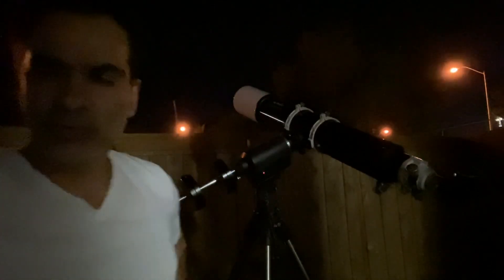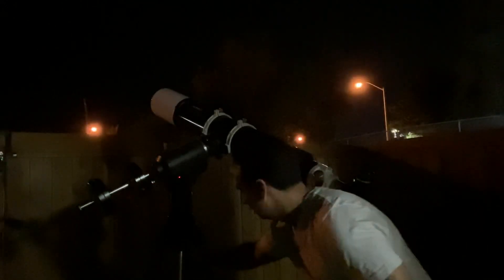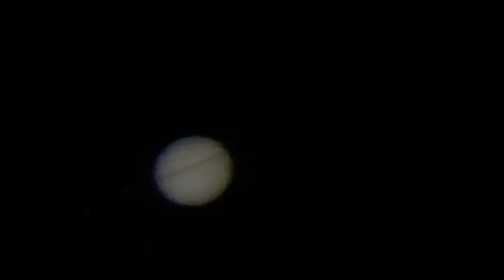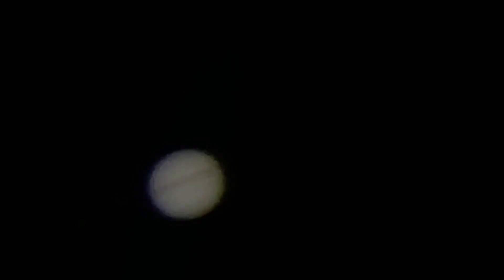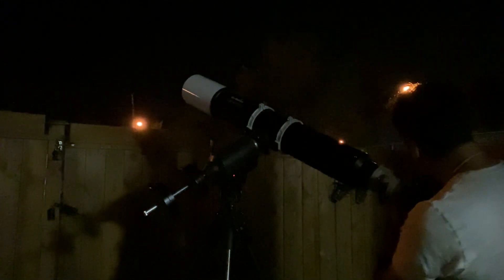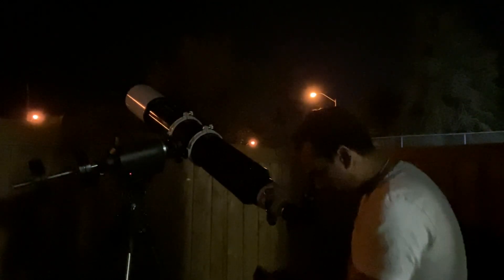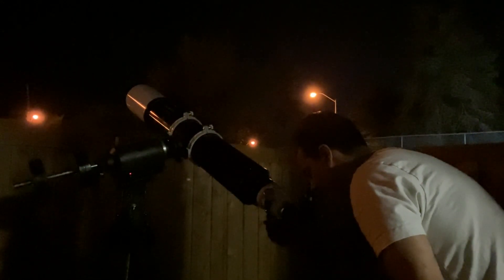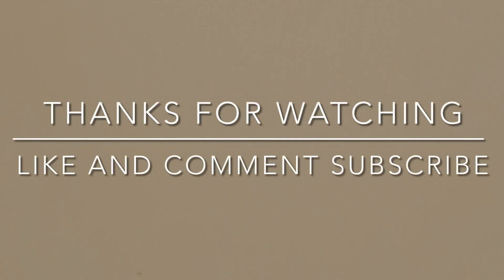evostar 150ED Jupiter & Saturn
I use the Sky watcher evostar 150ED on Jupiter & Saturn with an ipone